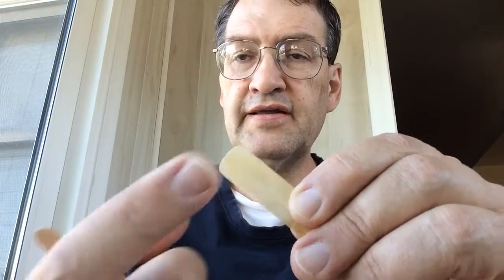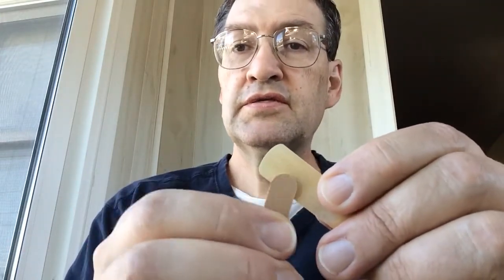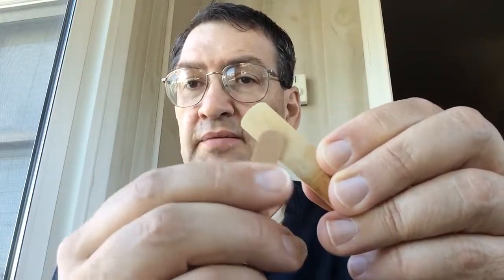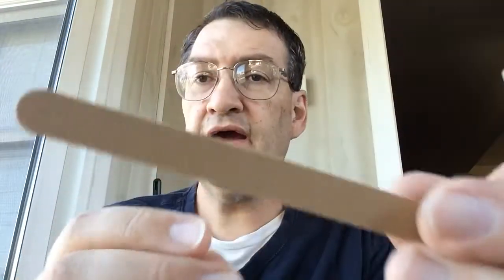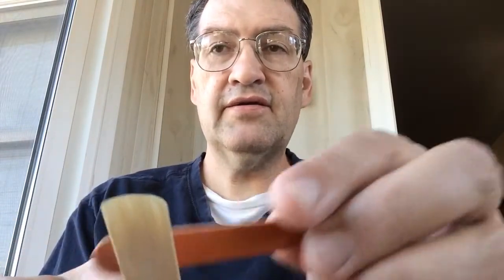Big Dave Wilson - Saxophone tips for September